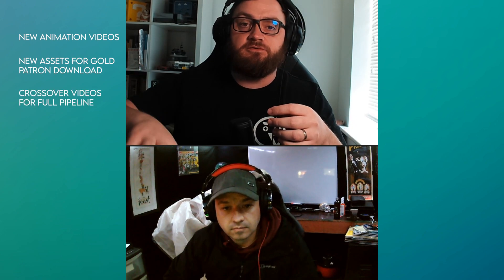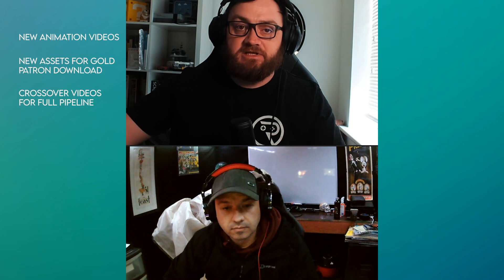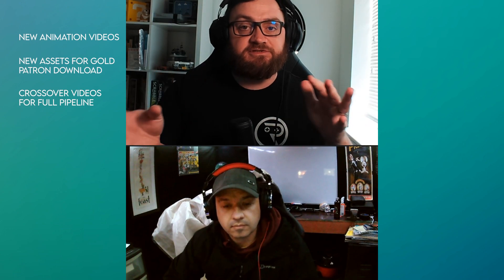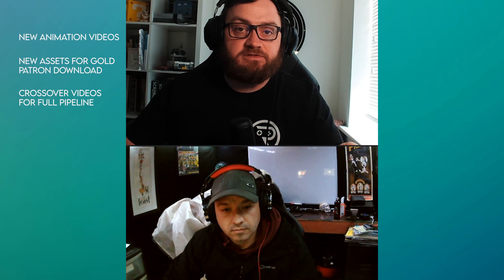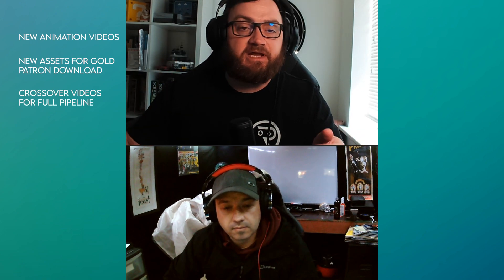Exciting Update! New Tutor, New Animation Videos, New Assets, More Content!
Welcome to an exciting announcement, one that has been in the making for some time now.

When starting the channel one of the big dreams was to turn it into a repository for all things games development. For the past years I have been teaching coding and using Unreal Engine. But, games has many disciplines and I want to help as much as possible, which has meant going to the experts of their craft.

Introducing Luke Bridger
Starting this week, animator Luke Bridger will be joining the team and developing videos on animation for video games. His videos will cover creating your own animations using Blender, and inside Unreal Engine itself. Luke comes from the industry having worked as an animator on big Hollywood films such as Avengers Infinity War.

Upcoming New Content
Each week new videos from Luke will be released.

New Gold+ Patron Benefits
As you know, Gold Patrons (and higher) have access to many of my project files. But now you will also receive new animation assets and files that are yours to use freely in your projects. So each month you will get new coding project files , and animation files for your games.

Pipeline of Development
A clear pipeline in development is crucial to understanding everyone's roles in a development team. And to help show case this we will be doing crossover material. Where Luke will teach you how to animate, and I will then show how to add the animation to your game.

Just the Beginning
This is just the beginning of this new content. As I said, I want to make us the one stop shop for all your game development learning needs.

In the meantime I trust you will welcome Luke to the team and will enjoy his videos and learn a lot from him.